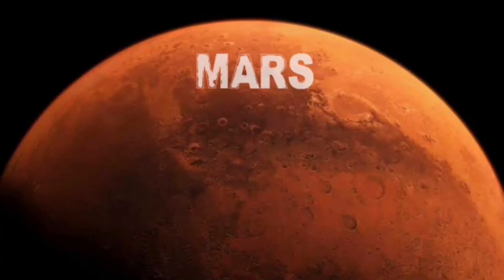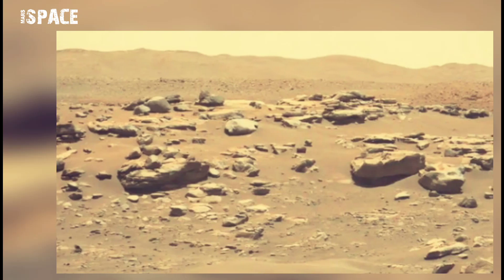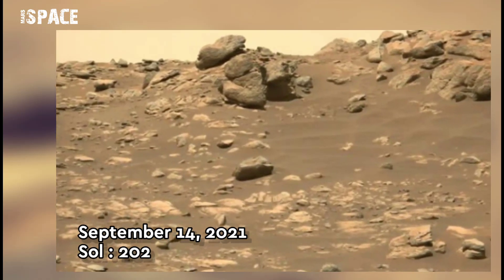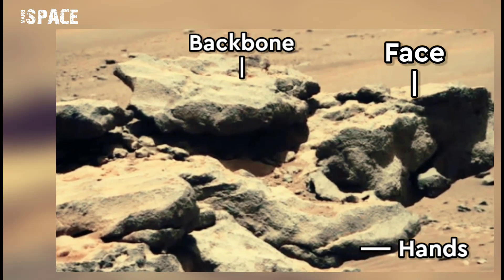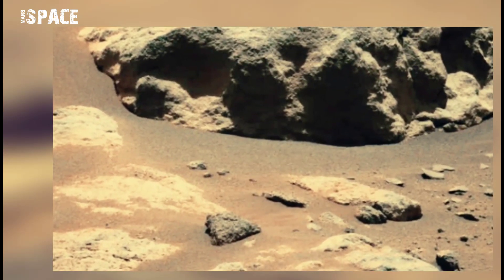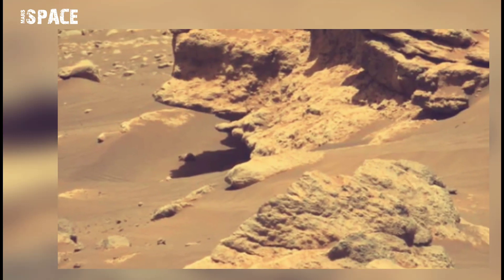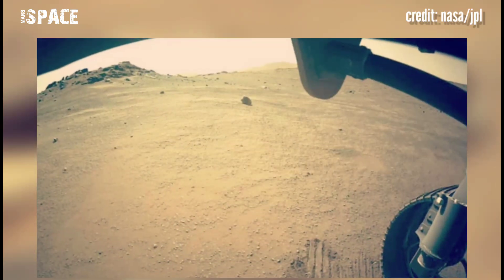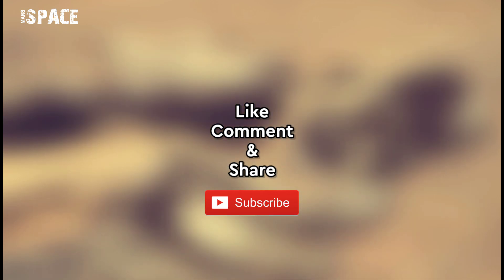NASA's Perseverance rover acquired these images on Mars on Sol 202 | New Images & Videos of Mars